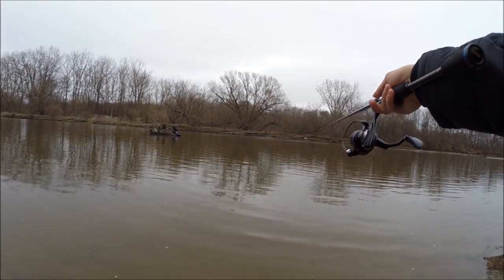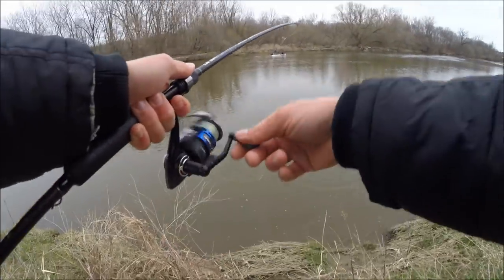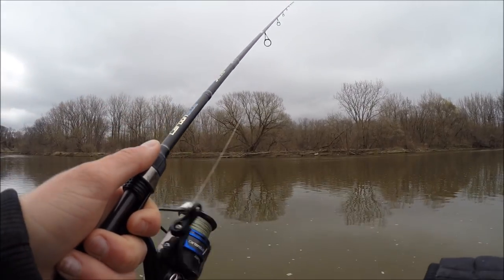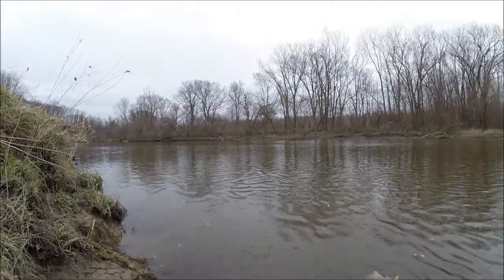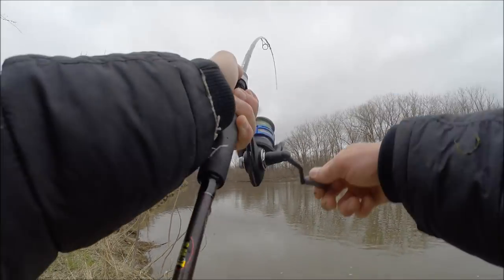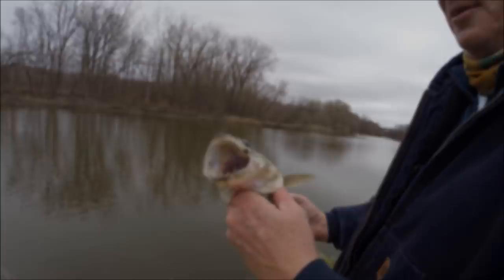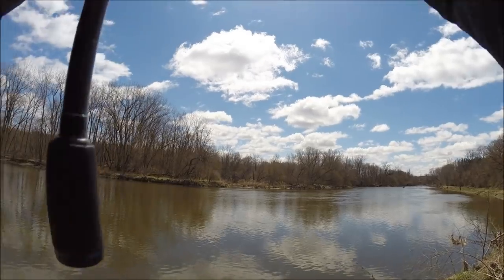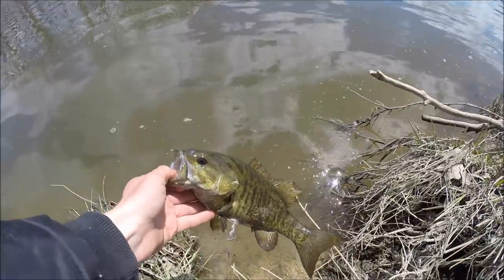Fishing Walleye Opener- Big Success!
Starting off the season jigging some rivers for post spawn walleye! The action was steady in the morning, with some nice surprise catches mixed in as well! I hope you enjoy.

Reel: Lews Speed Spin CB300
Rod: Lews Carbon Blue Speed Stick medium power fast action
Line: 10lb braid to 8lb flourocarbon

Chest cam: Gopro Hero 3+